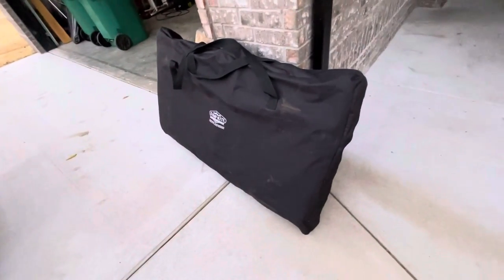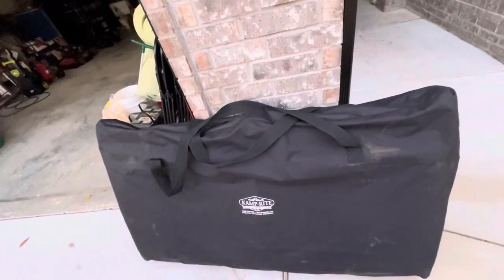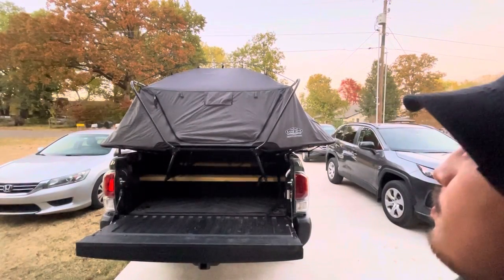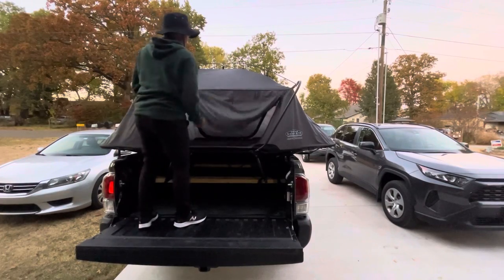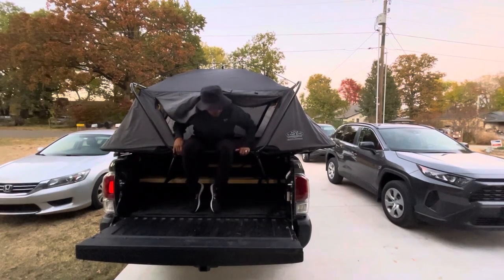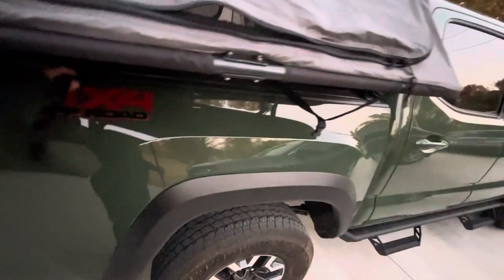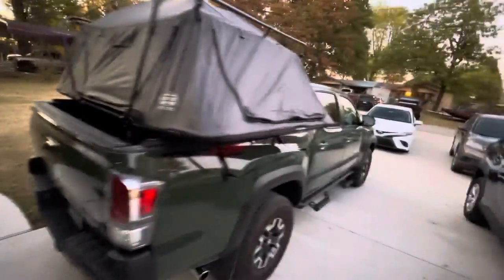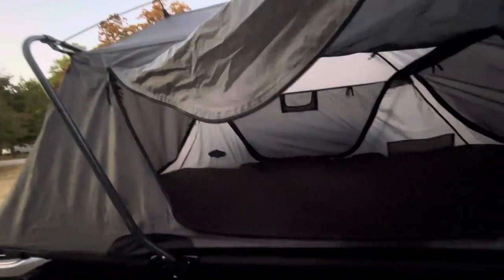DIY Rooftop Tent - Truck bed tent - Kamp rite cot tent - Tacoma 2022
Tent (single = 1 person):
Tent (double = 2 people):
Their official product costs $100 more than the amazon link but the amazon one may be sold out now.

Video of me demonstrating how to set up the tent on the truck bed and a walkaround.

This is a Kamp Rite double cot tent. Quite pricey but it’s the only brand that fits on top of the planks properly. It can also be used on the ground normally. Keeps you 11 inches off any platform. Really great if you can place this tent on a truck bed. My truck is a 2022 Tacoma 5ft bed.

•Less than 2 minute setting up solo
•No more anxiety of animals or wet grounds
•Feels just like a rooftop tent!
•Extra storage underneath planks
•This tent is quite spacious. Big enough for 2 large adults

I encourage you to try this yourself or combo it with a different tent! Let me know if you have any questions.

0:00 Intro
0:12 Setting up Tent
1:48 Walk Around
3:14 Pack Up
3:24 Only need 2 planks
3:37 Final walk around